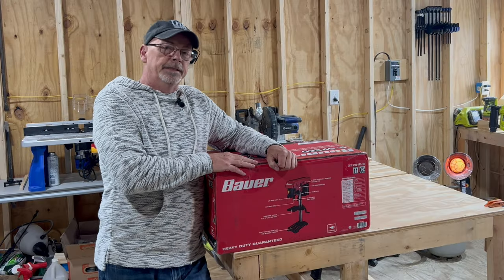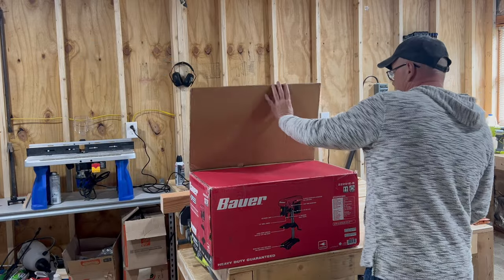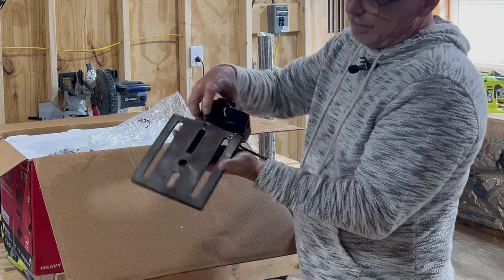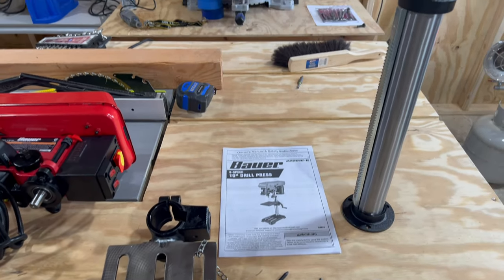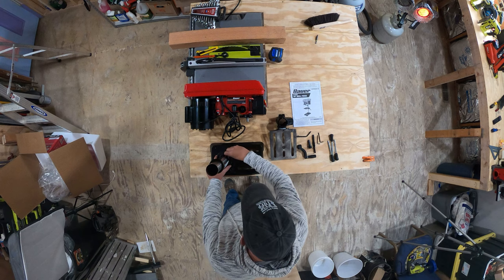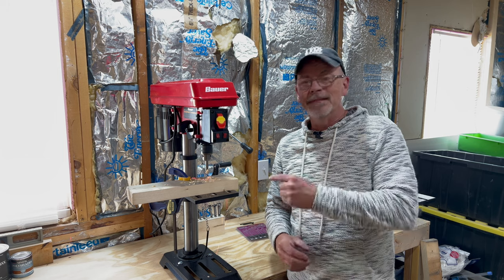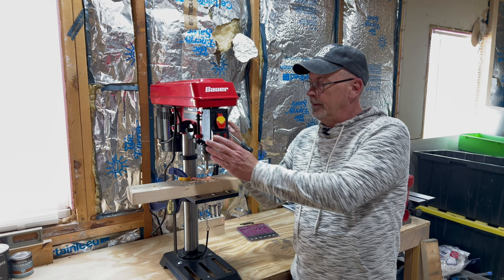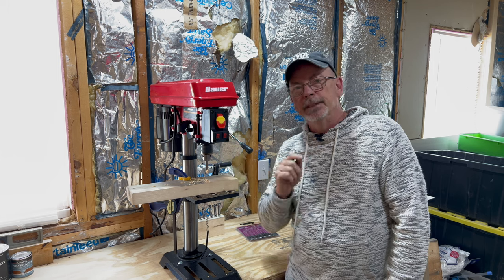Harbor Freight Bauer 10 Inch 5 speed Benchtop Drill Press Unbox and Test: Is it a Game Changer?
Bauer 10 Inch Drill Press Unboxing & Review - Everything You Need to Know! - In this informative video, we unbox and review the Bauer 10 Inch 5 speed Drill Press, showcasing its features, build quality, and performance. Whether you're a DIY enthusiast or a professional, this in-depth review will help you make an informed decision before purchasing. Harbor Freight has changed the game with the Bauer too line introduction